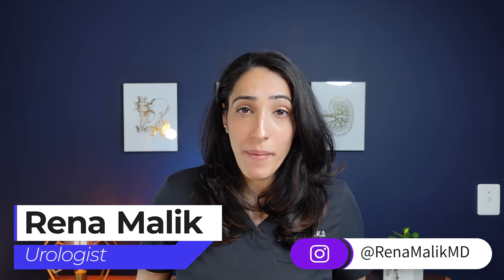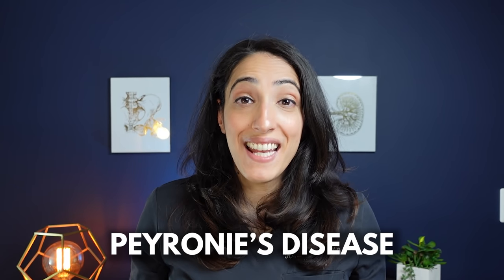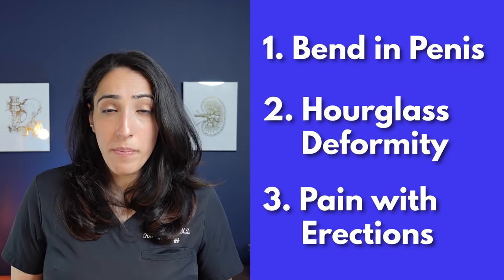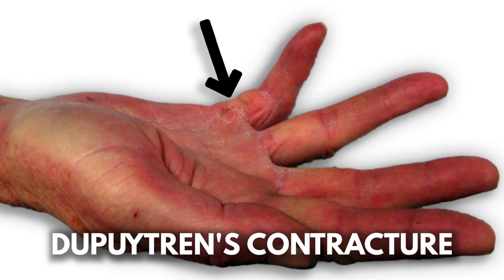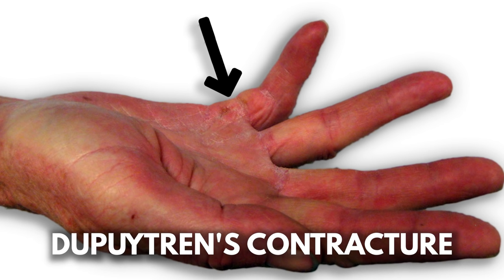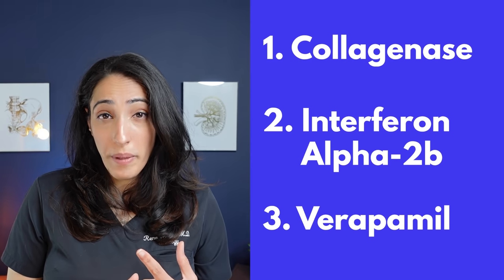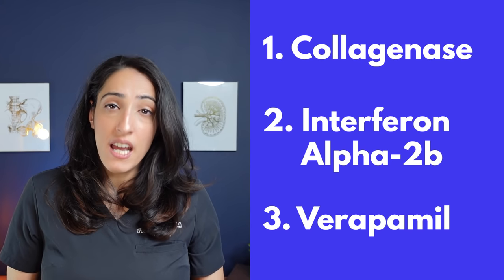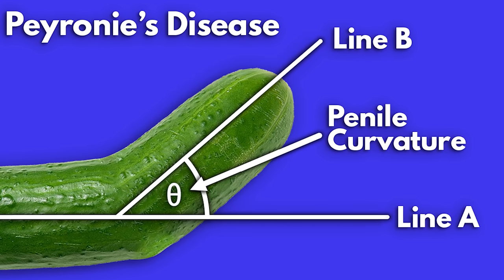How to FIX a CURVED penis?! | Peyronie's disease Treatment Options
Peyronie's disease causes the penis to become curved when it's erect. It's thought Peyronie's disease generally results from repeated injury to the penis. Watch until the end of the video to learn all about the disease, what you can do to prevent it, and what your options are for treatment!

Chapters:
0:00 Intro Card
0:26 What is Peyronie's Disease?
0:56 Peyronie's Disease Symptoms and Causes
1:44 How can you treat it?
2:32 Non-Surgical Treatments
3:29 Surgical Treatments
3:55 2019 Study about Traction Therapy
4:43 End Card